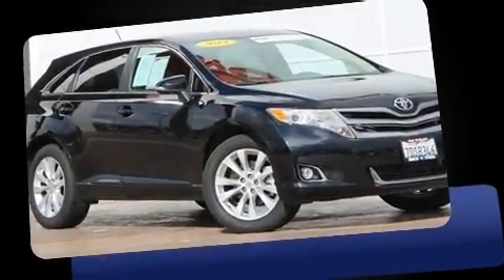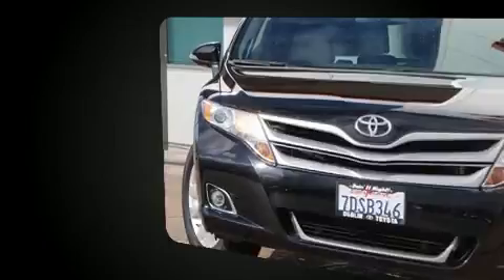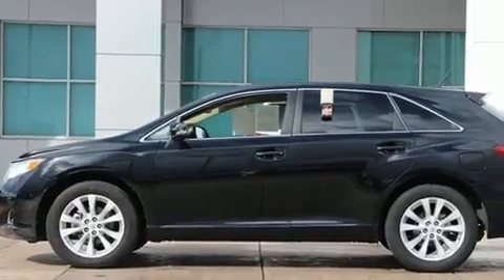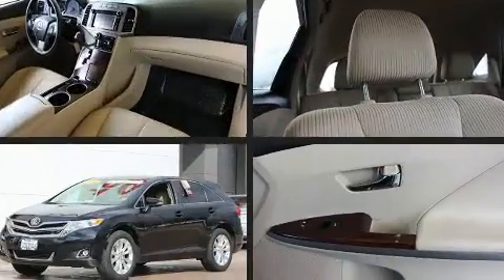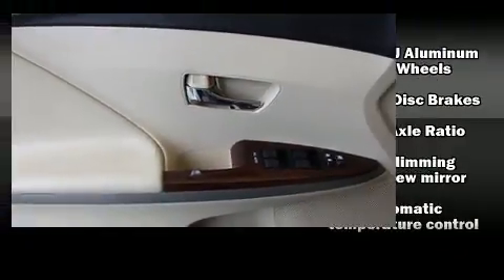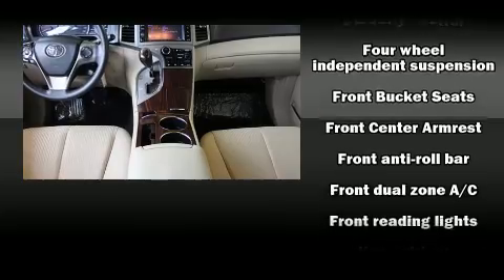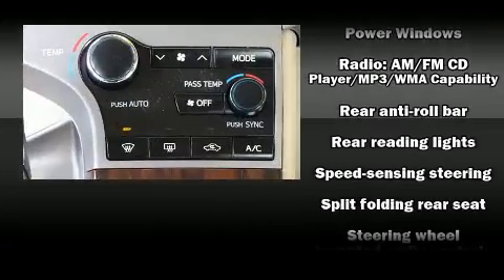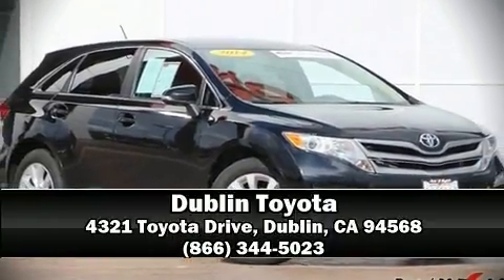2014 Toyota Venza LE in Dublin, CA 94568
Dublin Toyota
4321 Toyota Drive

Here's a great deal on a 2014 Toyota Venza. With less than 20,000 miles on the odometer, this crossover hits the mark with consumers demanding economical versatility! It features a front-wheel-drive platform, an automatic transmission, and an efficient 4 cylinder engine. Top features include front fog lights, front and rear reading lights, a trip computer, an automatic dimming rear-view mirror, tilt steering wheel, turn signal indicator mirrors, an overhead console, and air conditioning. Premium sound drives 6 speakers, providing you and your passengers a sensational audio experience. Passengers are protected by various safety and security features, including: dual front impact airbags, front SIDE impact airbags, traction control, brake assist, anti-whiplash front head restraints, a panic alarm, and 4 wheel disc brakes with ABS. Electronic stability control ensures solid grip atop the road surface, no matter how challenging the driving conditions. This vehicle has achieved Certified Pre-Owned status, by passing Toyota's comprehensive certification process. We pride ourselves in consistently exceeding our customer's expectations. Please don't hesitate to give us a call.